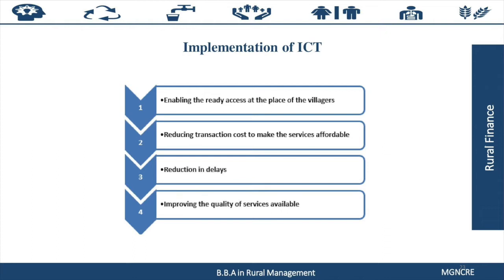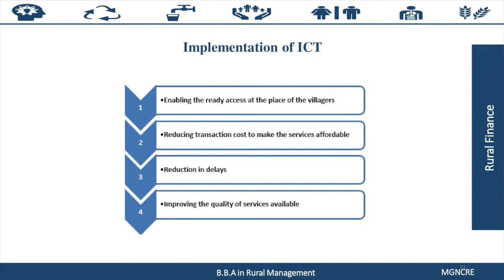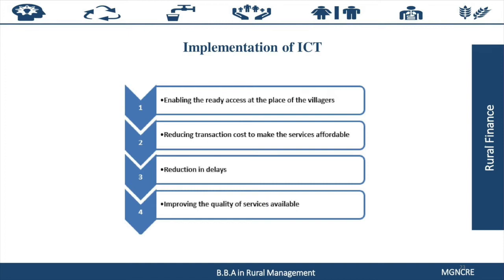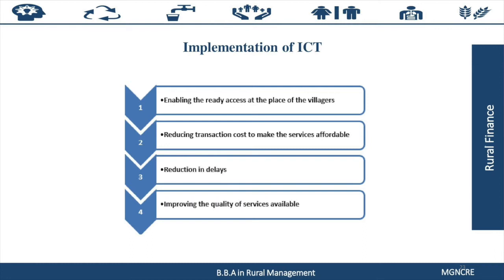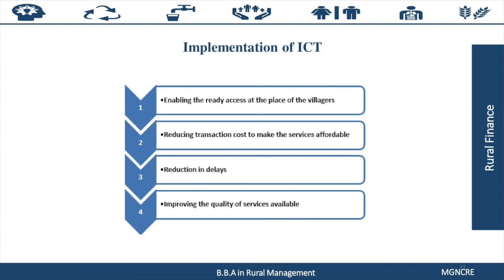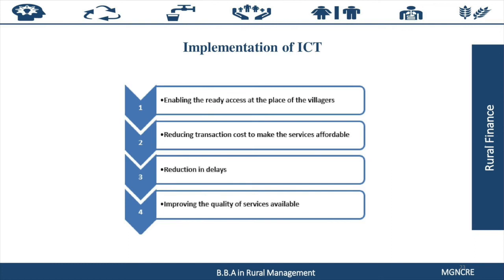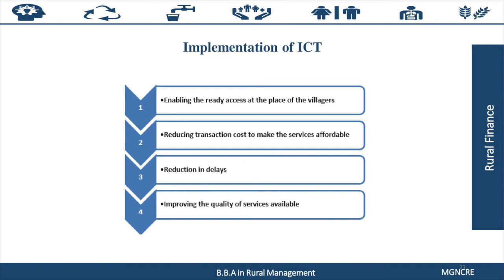BBA RM - Rural Finance - C2 - S4 - Implementation of ICT